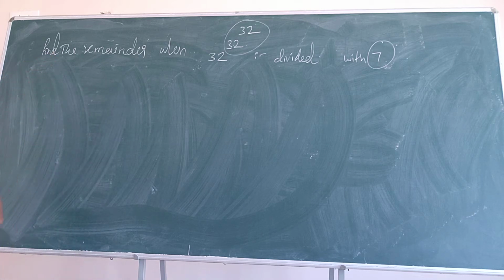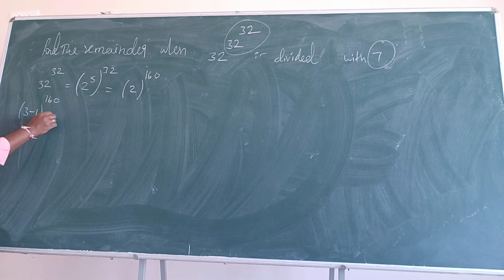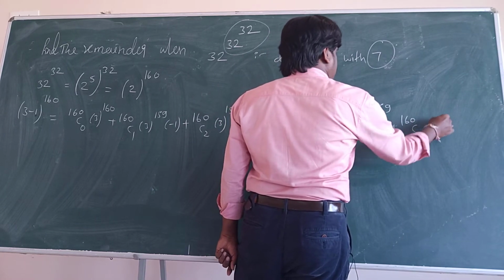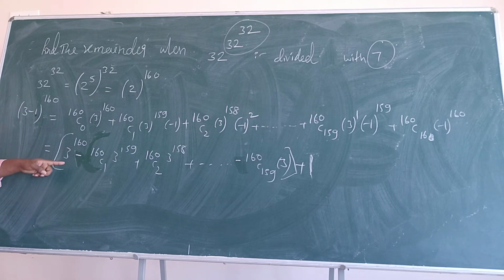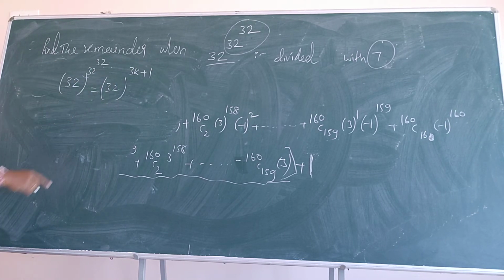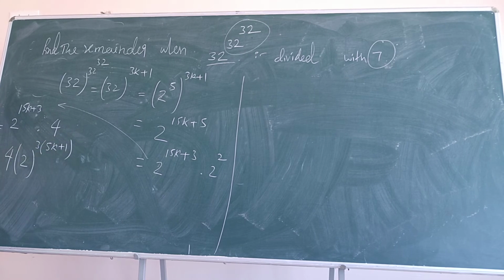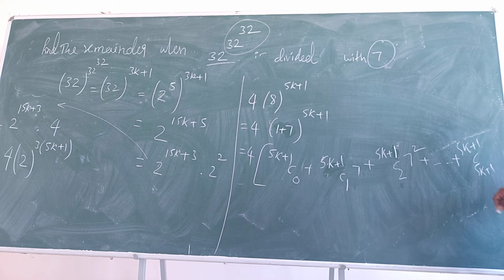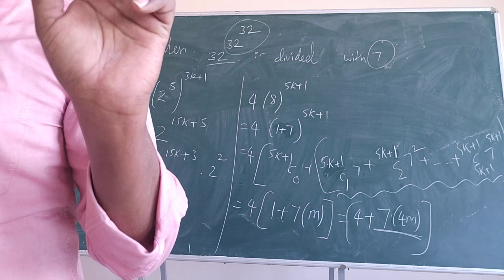Binomial theorem# remainder problems # jee Problems